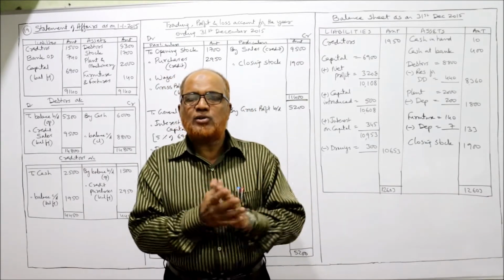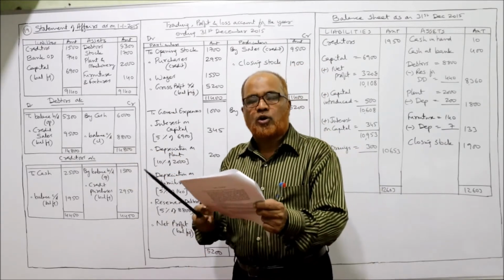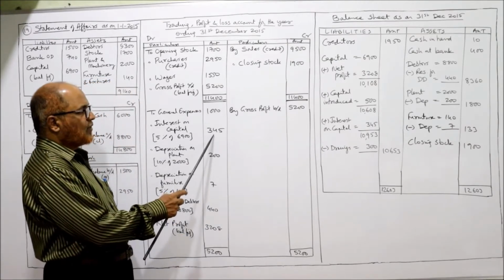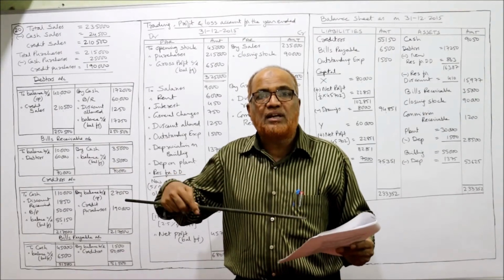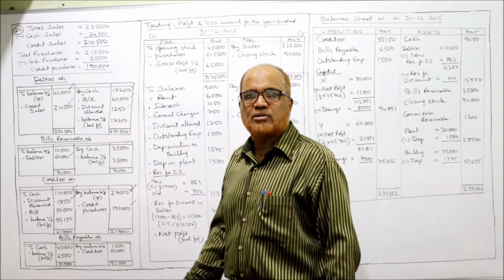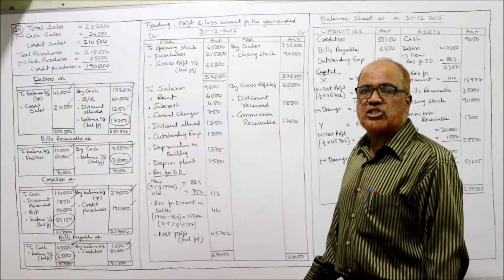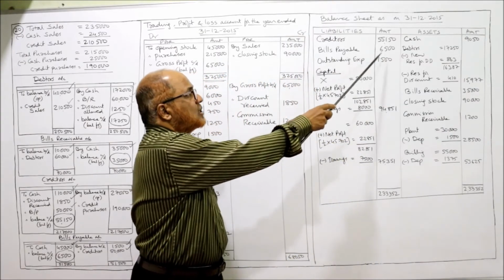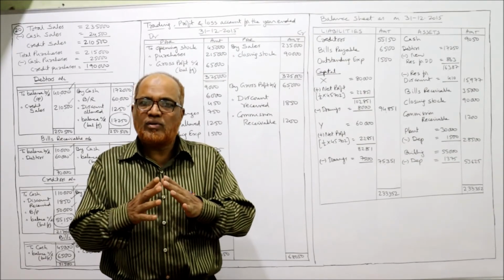Financial Accounting II I Accounts from Incomplete Records I Problems 9 I Khans Commerce Tutorial I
Watch the video till the end to get a thorough knowledge on Accounts from Incomplete Records.

visit the playlist of my channel for other subjects videos like Advanced Accounting,  Business Statistics I,  Business Statistics II,  Corporate Accounting,  Financial Management,  Investment Management.